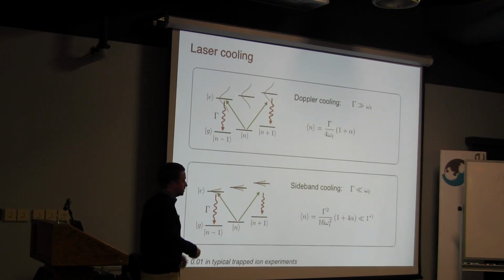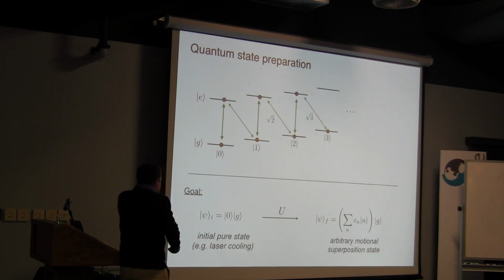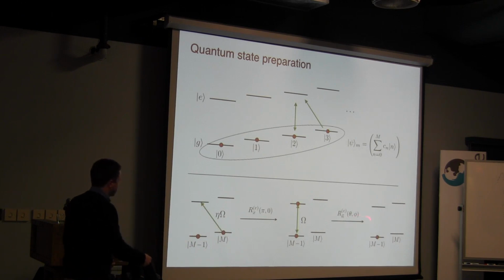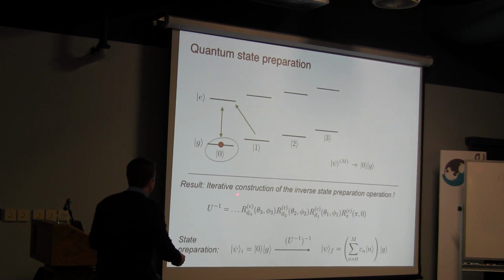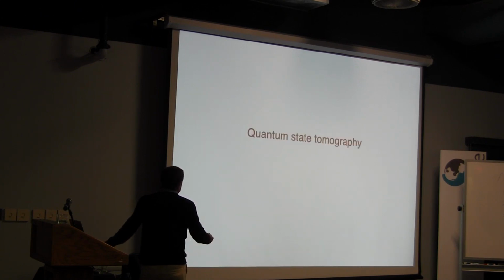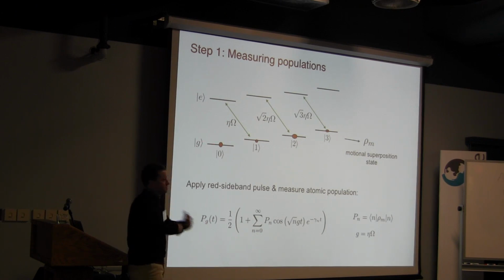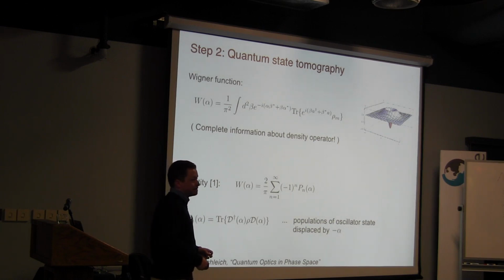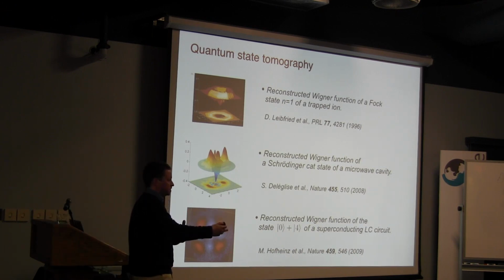Peter Rabl, TU Vienna, Austria, Jan. 8, 2013 Part II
Peter Rabl, TU Vienna, Austria, lecture during ITAMP/B2 Institute Winter Graduate School on AMO Physics held at the B2 campus in Arizona January 4-11,2013.

Hybrid systems in quantum optomechanics --
brief introduction on coupling nanomechanical to different types of qubits. I will then focus on the system of an NV center coupled magnetically as an example to discuss  the basics of laser cooling, state preparation and the coupling of  qubits via a phonon quantum bus. For the cooling I will present in more detail the general theory of laser cooling in the  Lamb-Dicke regime and say a little bit about semiclassical laser  cooling for this system. For coupling of spins I will discuss how to  obtain effective Ising models by eliminating the phonon modes and make  the connection to trapped ion quantum computing. If time permits, I  will conclude with a few basics aspects of strong coupling OM.